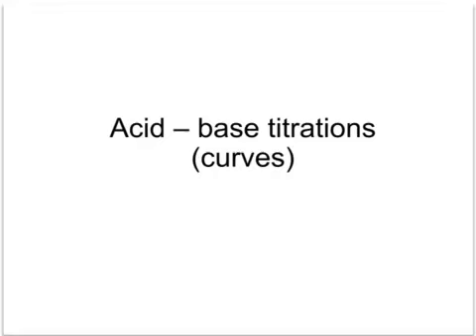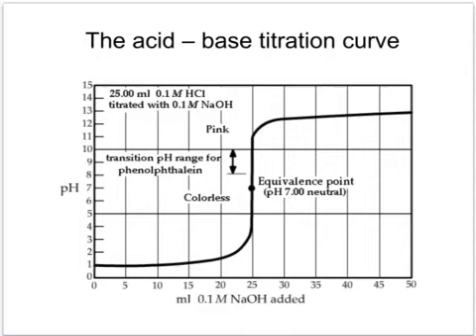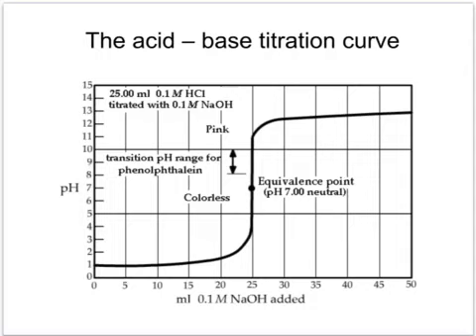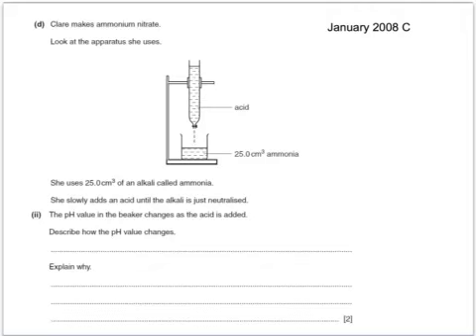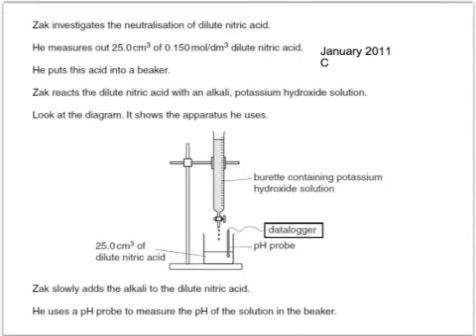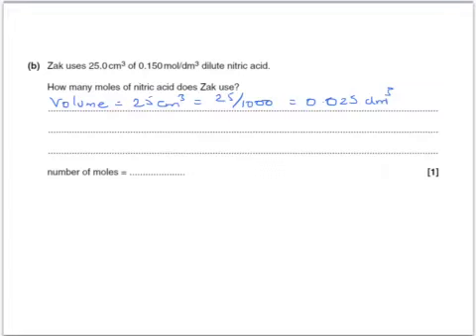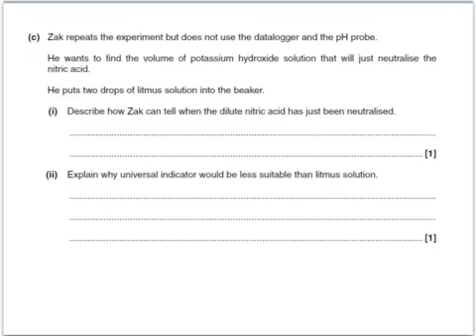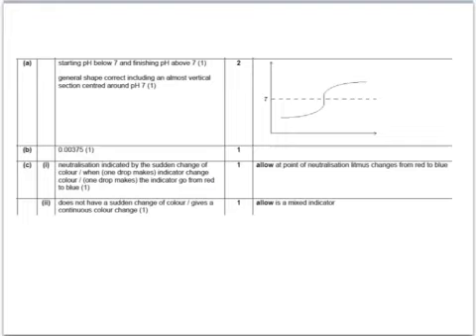OCR Gateway B C5 Acid-Base Titration Curves (Higher)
Tutorial describing the shape of curve expected when a strong acid is titration with a strong alkali.